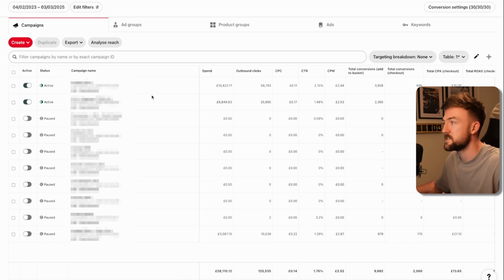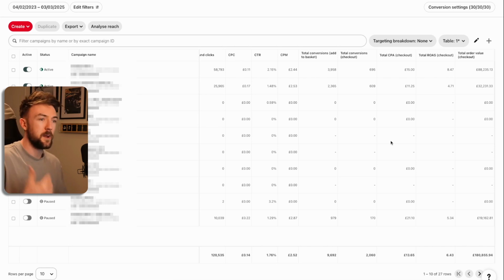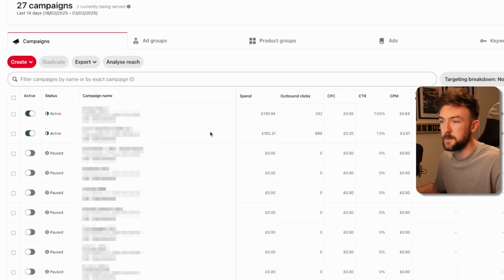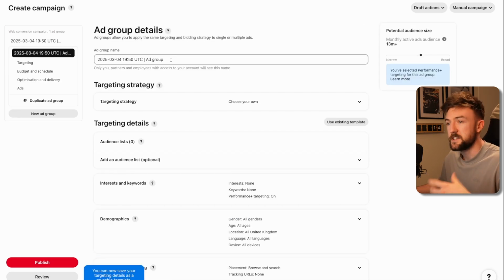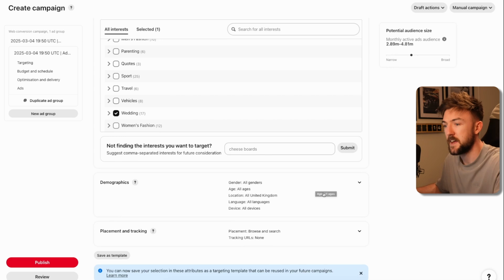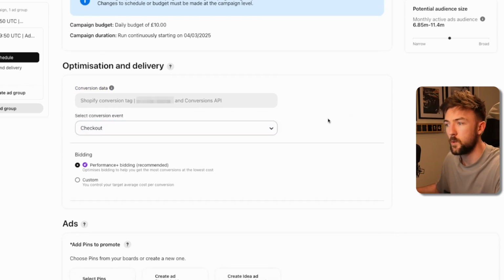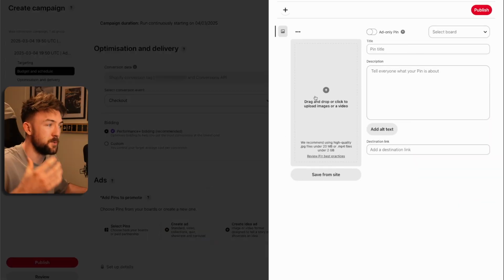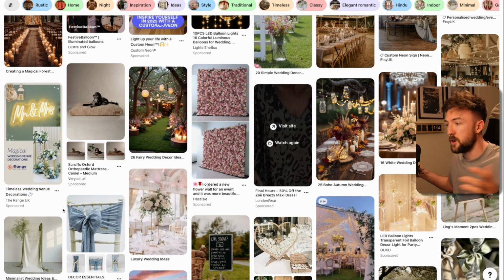How I Generate A 6x ROAS Using Pinterest Ads - Full Pinterest Ad Strategy - Low Budget 2025